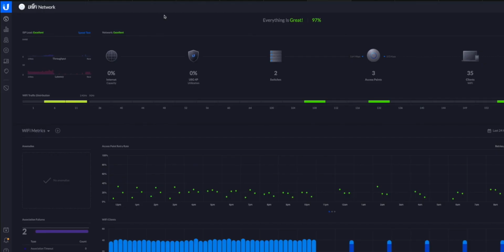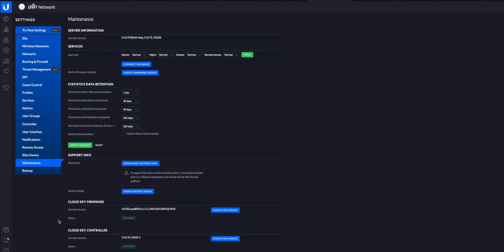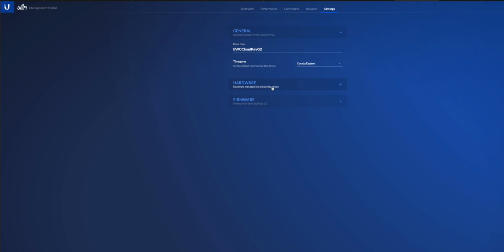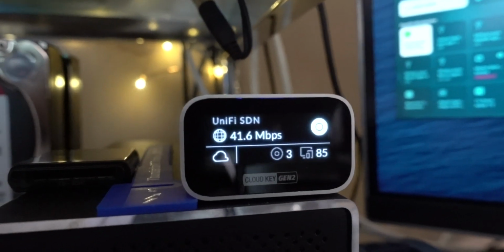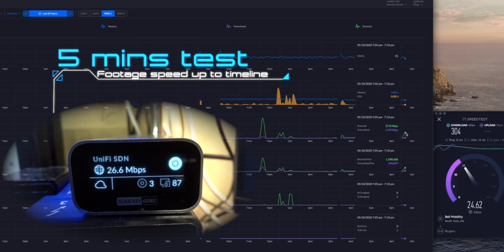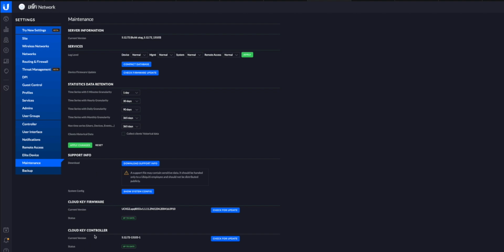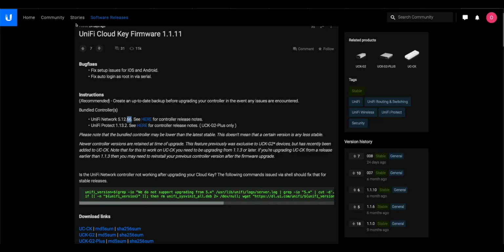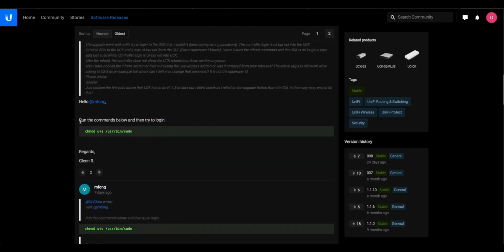20200518 New Unifi Cloud Key Firmware. Should you udpate to 1.1.11 ?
This video is about new UNIFI Cloud Key Firmware. I have updated my Unifi Cloud Key Gen2 to latest firmware 1.1.11. Long overdue update to CloudKey display to match marketing and originally posted promo materials, i.e. show internet traffic speed. Goes with updated Unifi Controller as well. I have lots of questions to this update which I discuss. Also show my process on how to update firmware safely without breaking my Cloud Key.

My VLOG Gear:

* DRONE + FILTERS
* iPHONE X CAMERA3
* CANON CAMERA4 + LENS